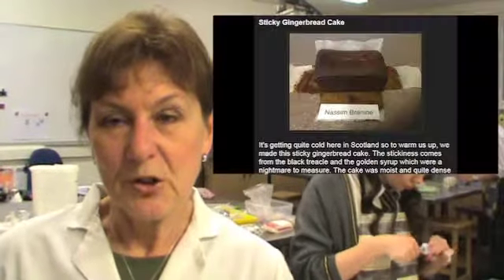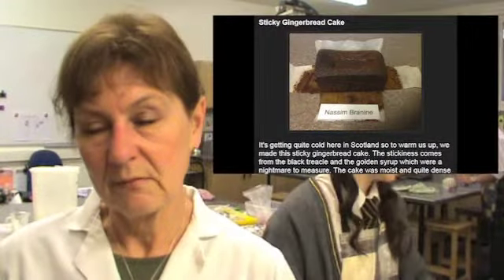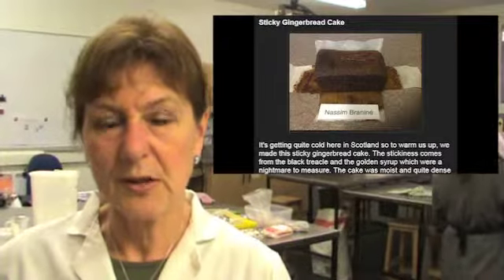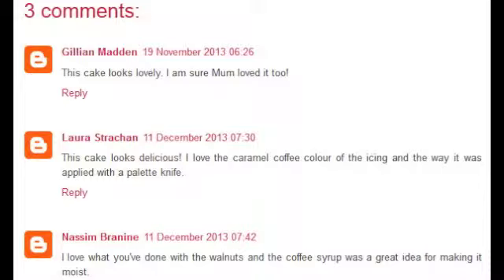Blogging at Dundee High School (English)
Testimonial of teacher and students about how blogging can prepare learners to move from school to employment